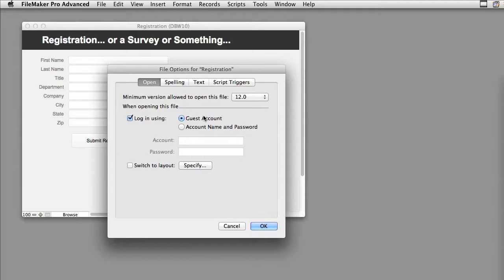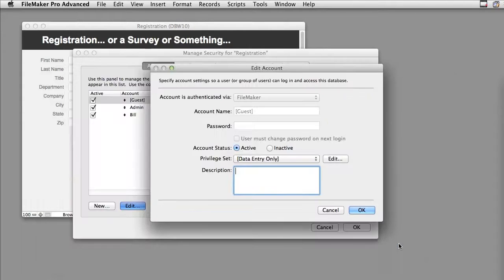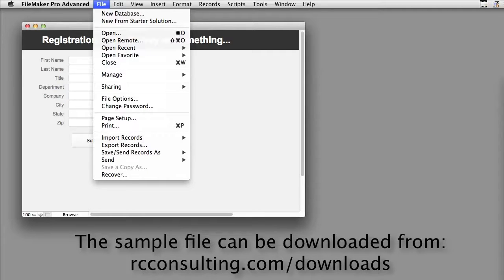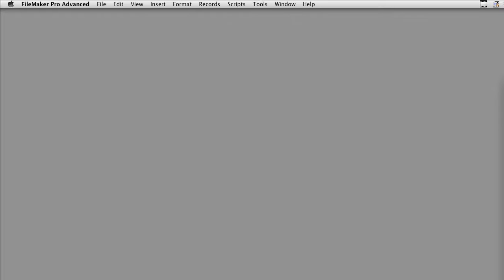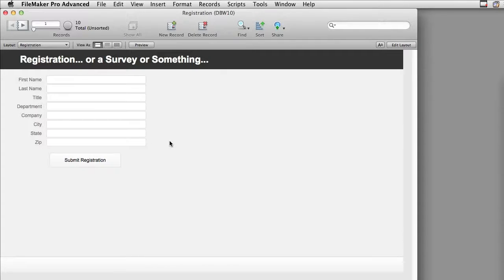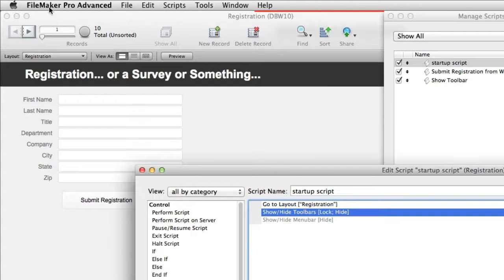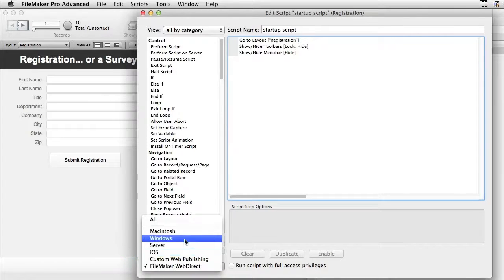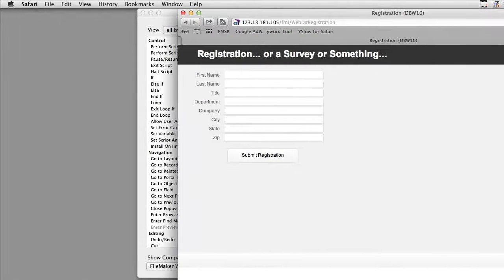Using FileMaker 13 WebDirect for Registration or Creating a Survey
Important Note:  WebDirect is for limited access... with limited numbers of users. If you have 10...or maybe 15 users who might sign up at one time... then WebDirect might be OK for you use.   This is light weight *simultaneous* access.

If you are using FileMaker Server 13...then you can easily setup a Survey or Registration web page that fills information directly into your FileMaker database... without any programming.  The trick is to get the browser to "auto-login" to a WebDirect page.  This video will walk you through the process of setting this up.   This video also shows you how to hide the toolbar and the menu bar...so the user cannot "see" they are in FileMaker.   Very Cool!!!